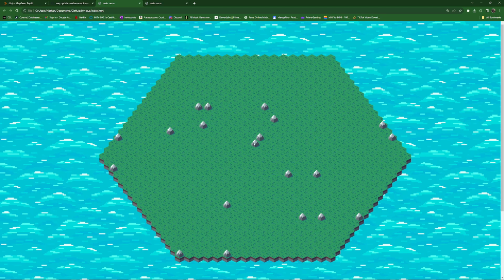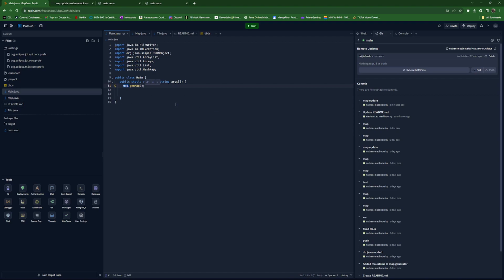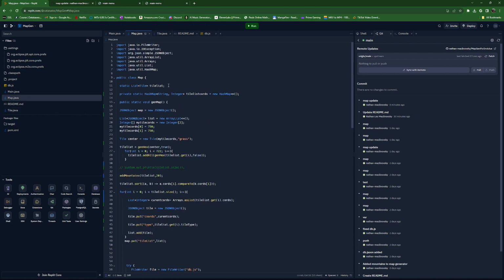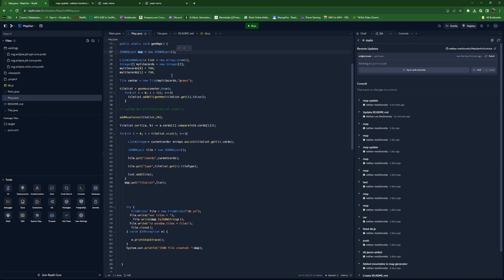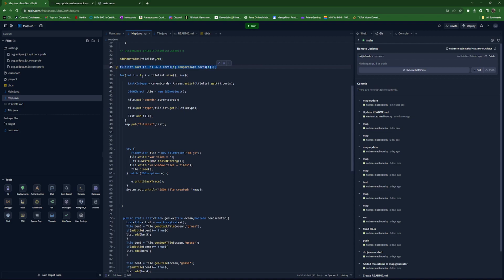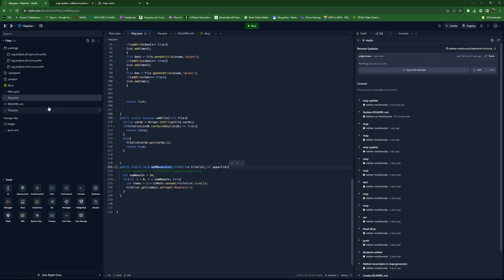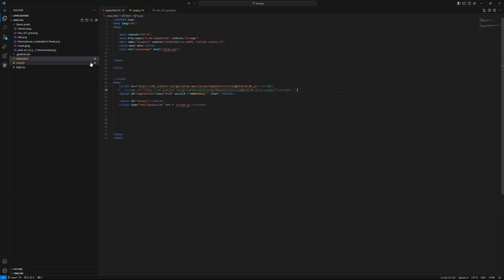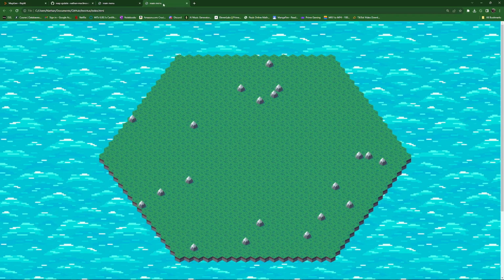dev log ep2: backend of project invictus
In this video, I delve deeper into the back end of my project and document the process of generating the coordinates for my game map.